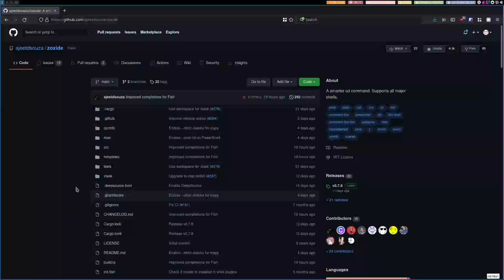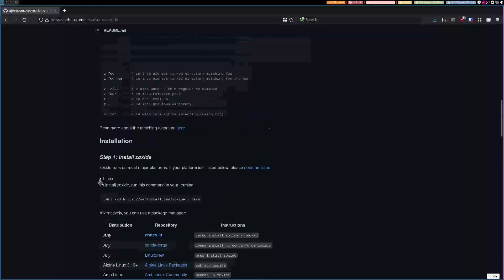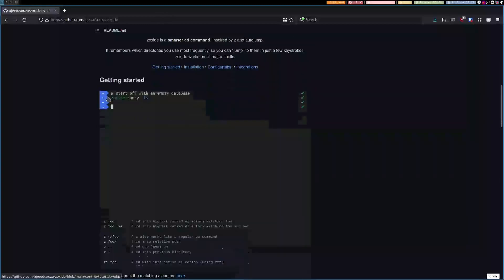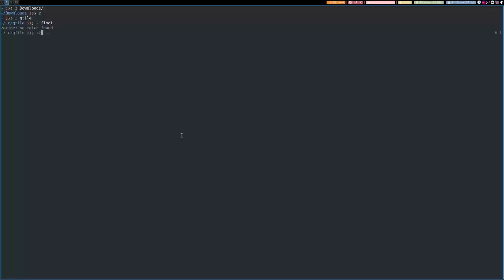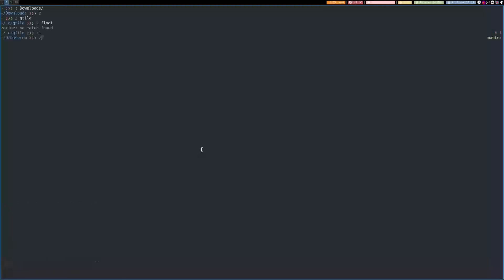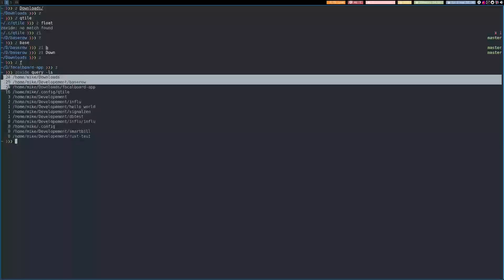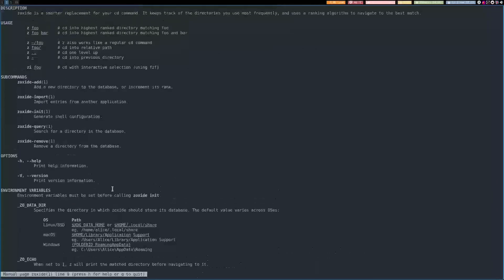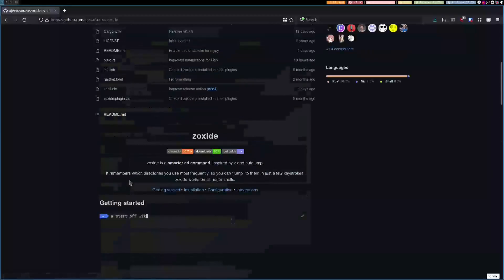Navigate on your Linux/Mac/Windows terminal faster - Zoxide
zoxide is a smarter cd command, it can help you navigate in your terminal from one directory to another a lot faster, it works on Linux, Mac and Windows and on a lot of different shells.